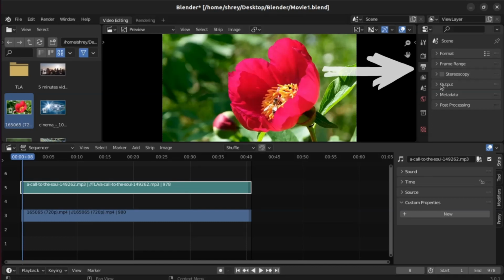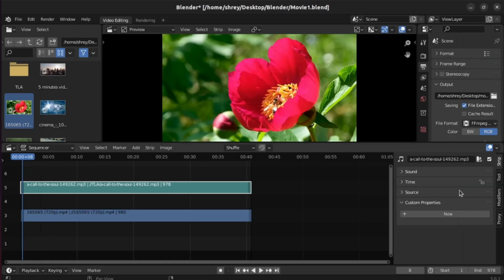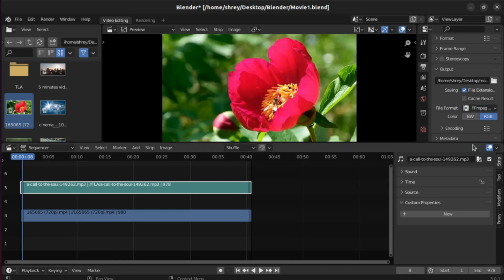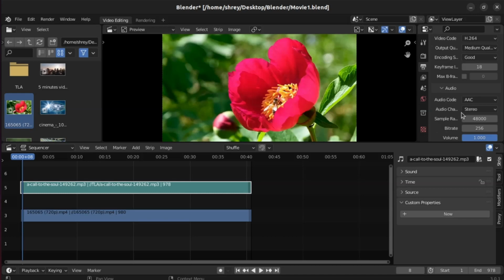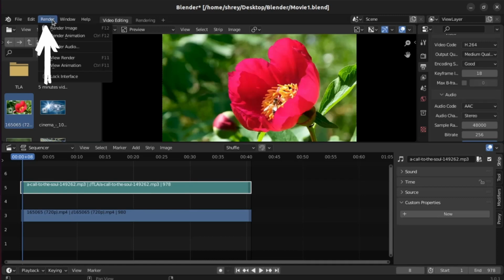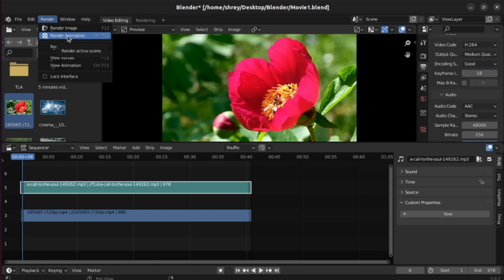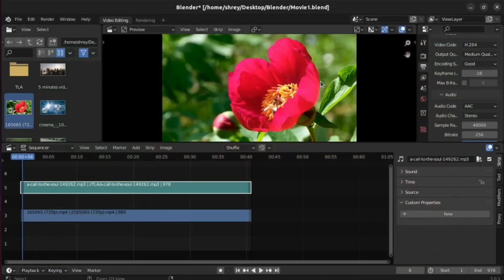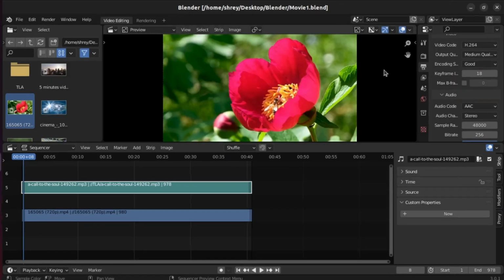Blender Tutorial STD VIII REG REV ICT CURRICULUM LP 16 PART 5 mp4